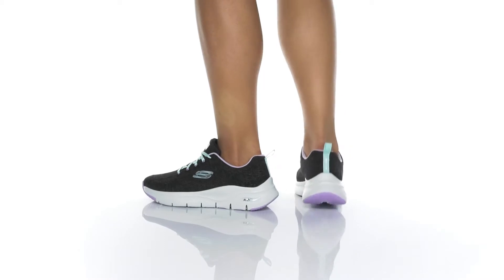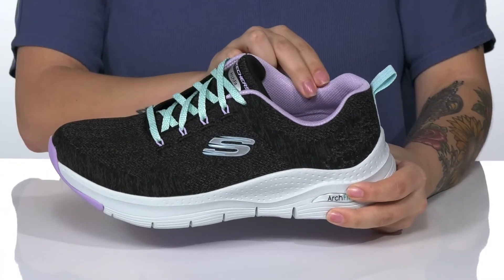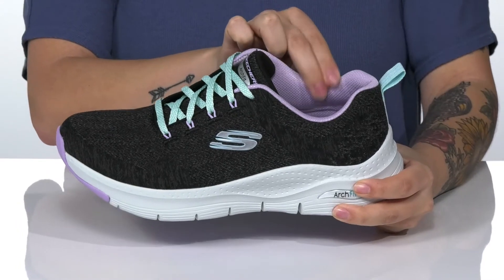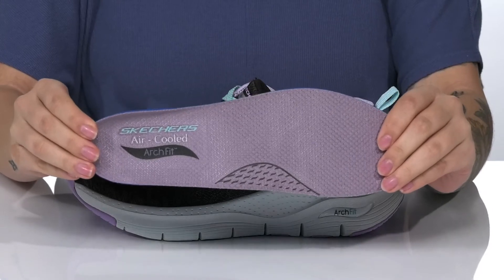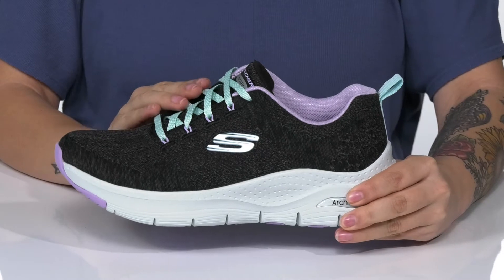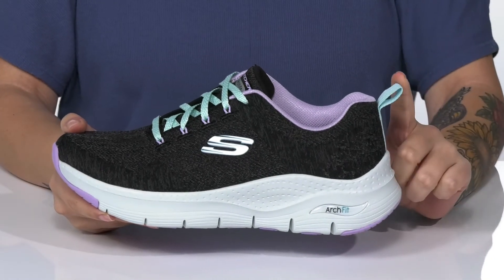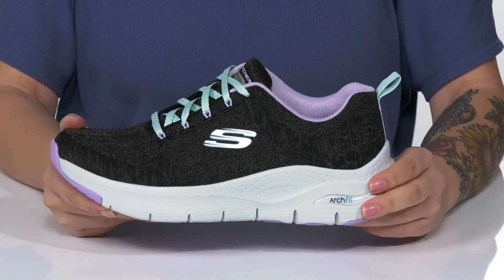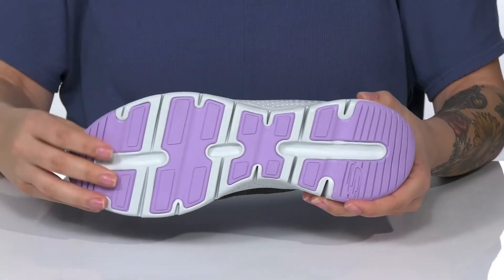SKECHERS Arch Fit - Comfy Wave SKU: 9509704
Elevate your active lifestyle with the comfortable and supportive SKECHERS&reg; Arch Fit&reg; - Comfy Wave.
Podiatrist-designed shape developed with 20 years of data and 120,000 unweighted foot scans.
Breathable athletic mesh knit fabric upper with a lace-up front.
Patented SKECHERS&reg; Arch Fit&reg; insole system with podiatrist-certified arch support.
Removable insole helps mold to your foot to reduce shock and increase weight dispersion.
Air-Cooled design.
Cushioned lightweight midsole.
SKECHERS&reg; and Arch Fit&reg; logo details.
Synthetic outsole.
Machine washable.
Imported.